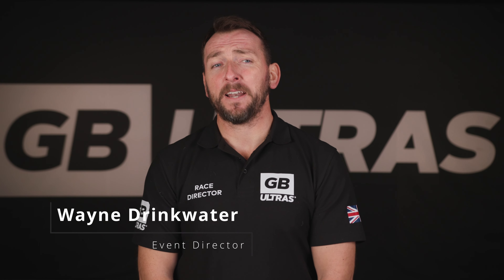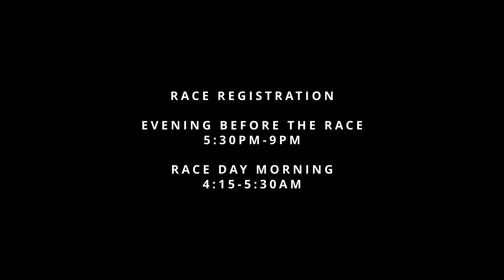GB Ultras Event Team Brief - Joining the Team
Welcome to the GBUltras Event Team. The Virtual Checkpoint Event Team Brief summarises the key duties and responsibilities of the various role's in the GB Ultras team from Event setup to Race Registration to Checkpoint (CP) Support, Traffic Marshal positions, Finish Line Support and much more.

Within each role, the various duties are discussed including the setup of the checkpoint, keeping the CP tidy, sweepers, communicating key race information with the CP leader and Race HQ such as participants pulling out of the race and injuries to participants.

Participants pulling out of the race must remove and hand in their tracker and bib no.

All relevant CP information will be emailed in advance of the event, this brief complements those details.  Further key information (such as maps and any necessary diversions) will be added to the paperwork.

Please watch the GBUltras Code of Conduct Brief which applies to all Event Team members.